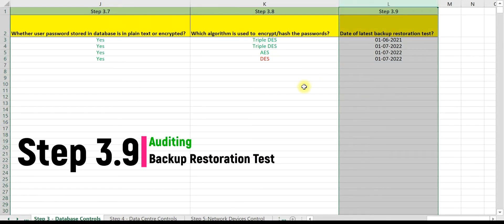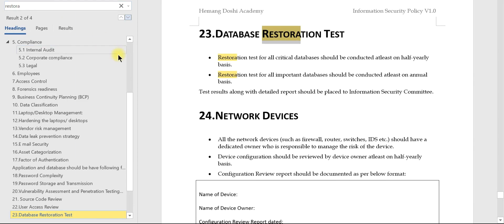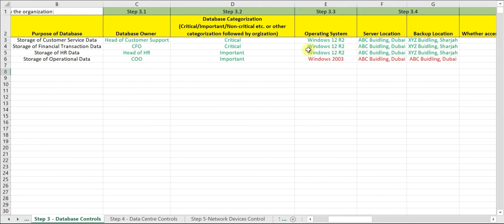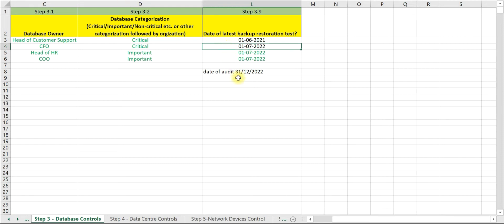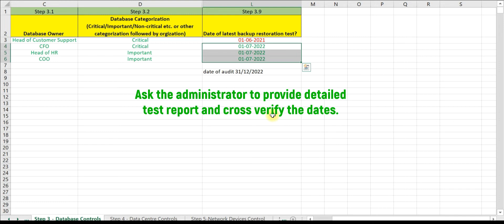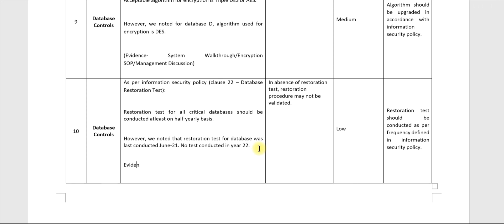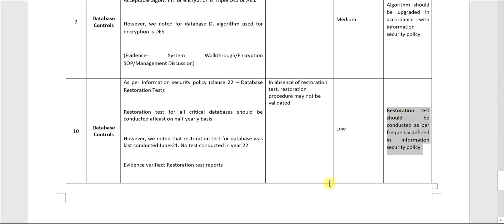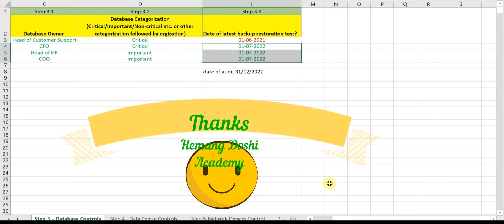Lecture 14 - Step 3.9 - Auditing Restoration Test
We pleased to release video lecture series on ‘Practical Aspects of Information System Audit (For Beginners).

In this lecture we will discuss and learn about auditing restoration test procedures.

We assure you that this is not a theory class. We have designed the course in such as a way that it simulates on-the job kind of training. This course is primarily designed for the beginners/freshers in information system audit and hence we will start from basic aspects of IS audits.